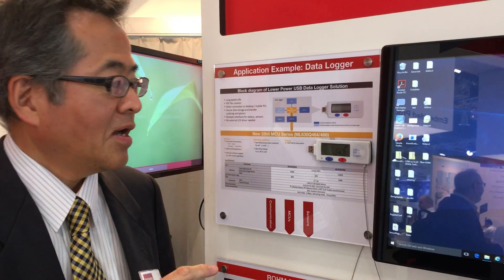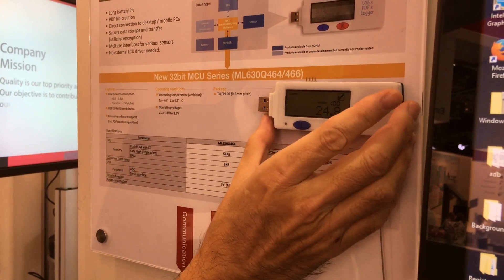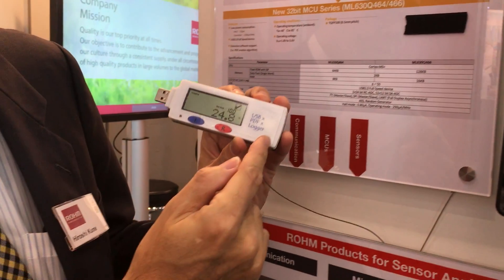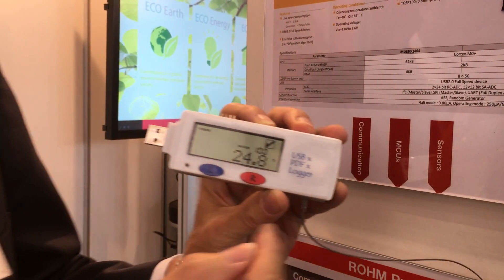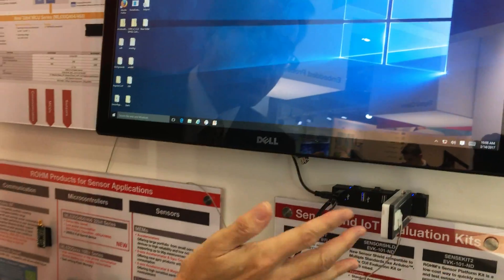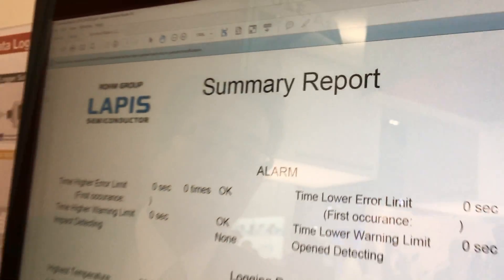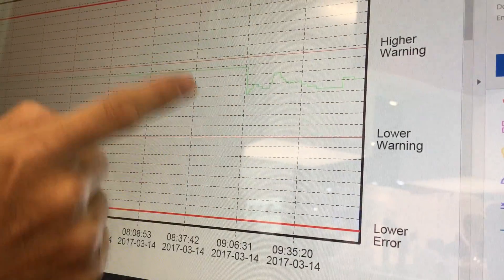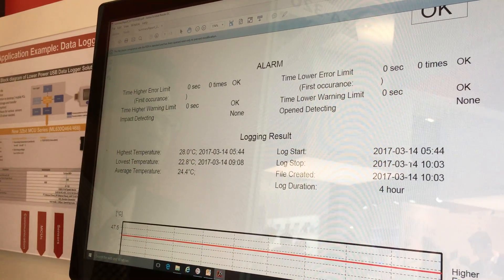ROHM at Embedded World 2017 Application Example Data Logger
ROHM Semiconductor Europe at Embedded World 2017 Application Example Data Logger